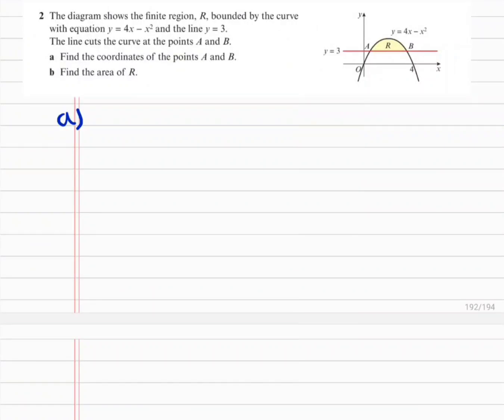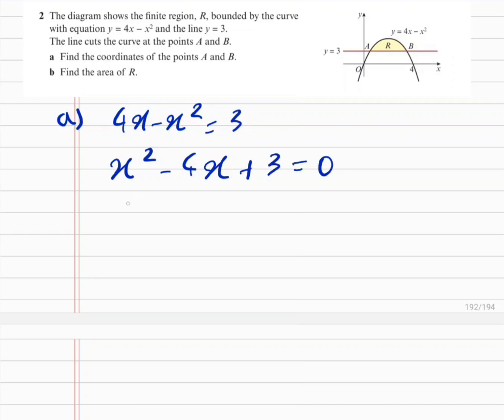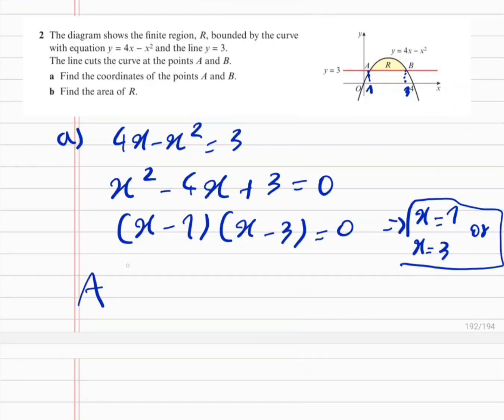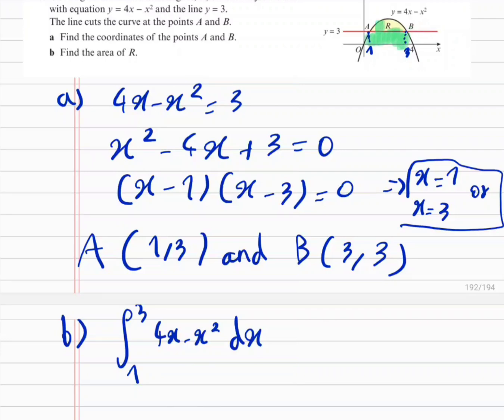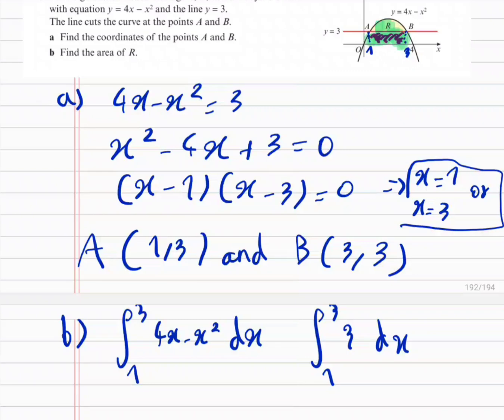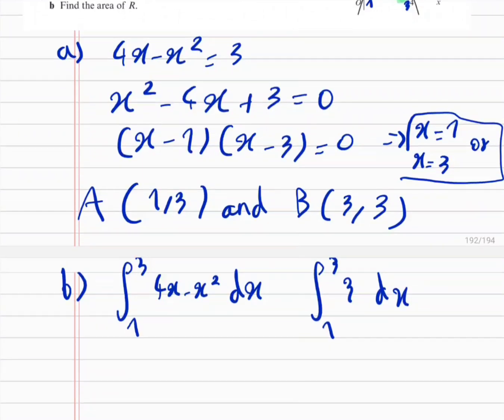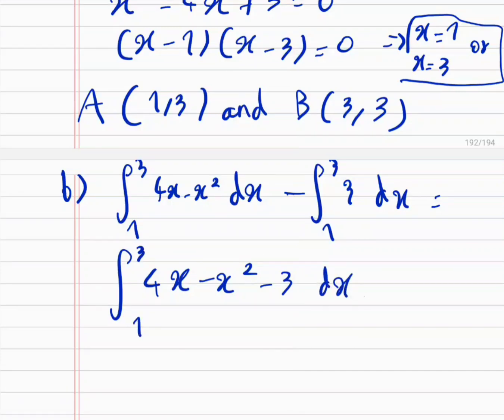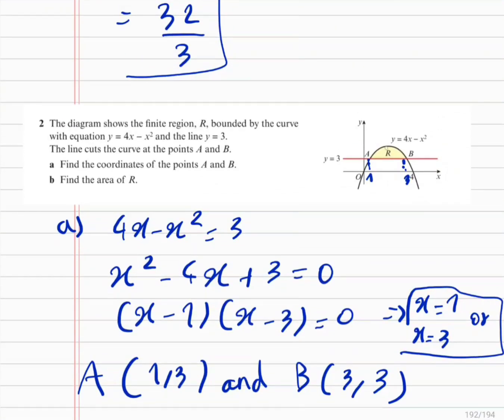Finding the area between a curve and a line- EX 13G Question 2- A-Level Maths Pure 1